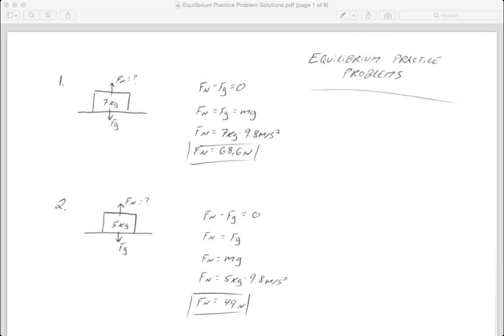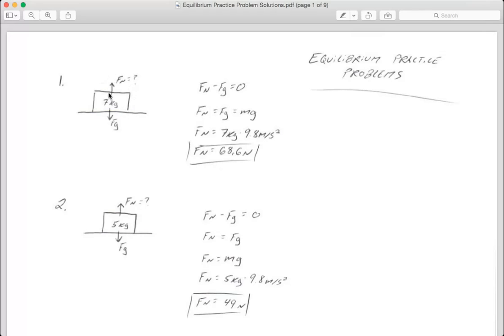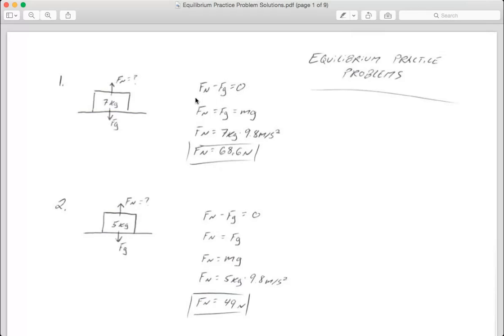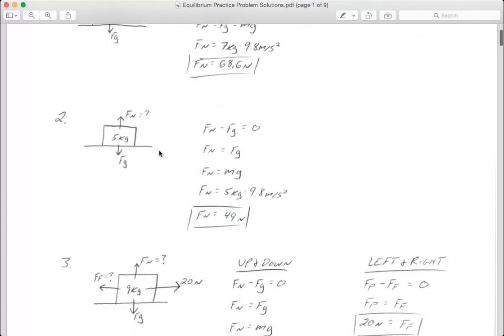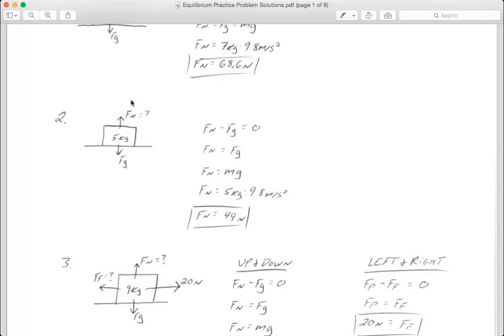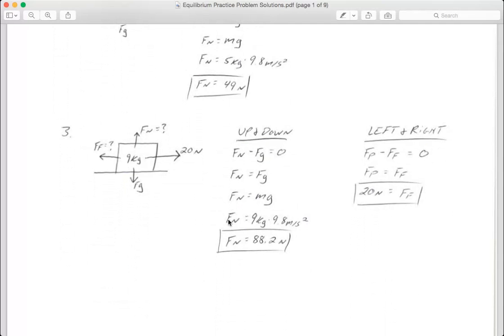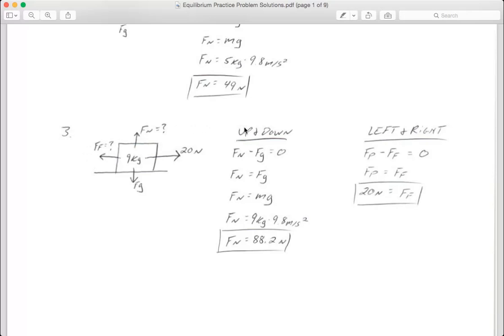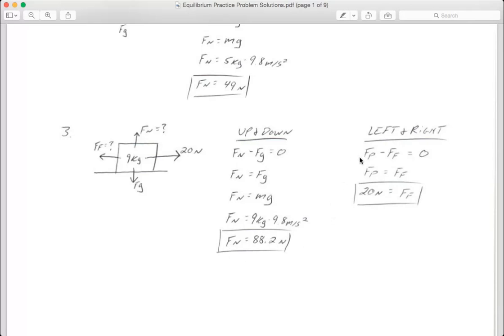Equilibrium Practice Problem Answers 1-3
This is a verbal description of how to solve the first three problems on the Equilibrium Practice Problem WS for Tulpehocken Physics.